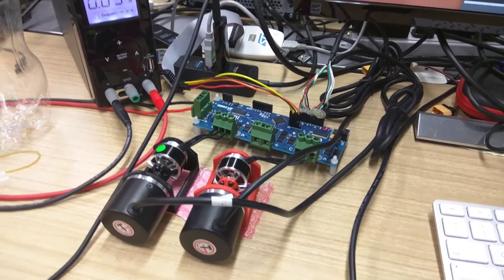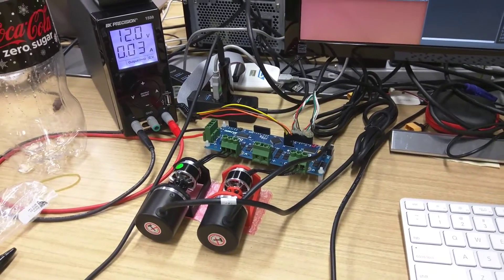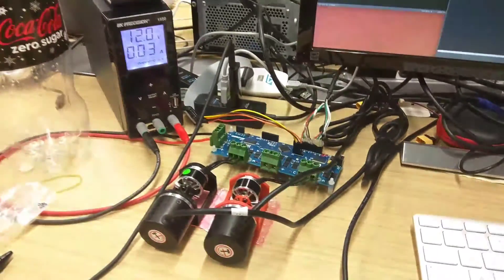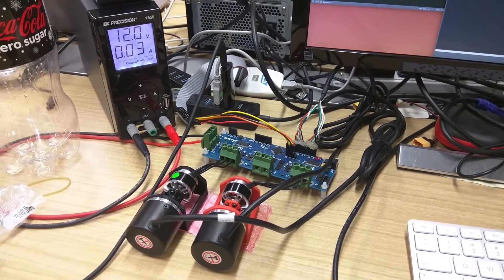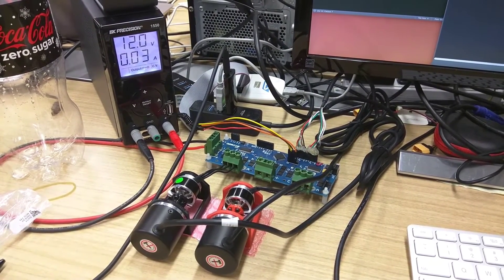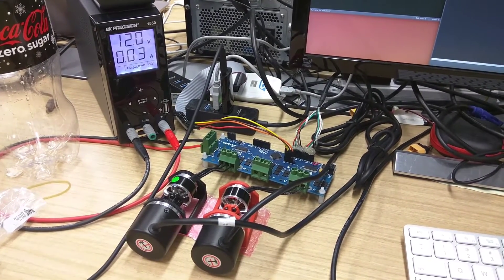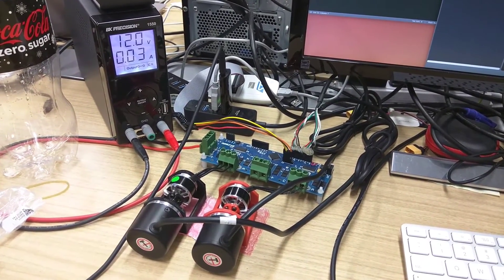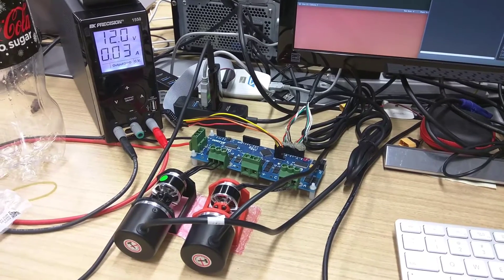ODrive two motor test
Testing two motors with the ODrive v3.0. These motors are controlled independently by the controller, but they are running the same commands. Maybe i will upload a videos when they are doing different things.